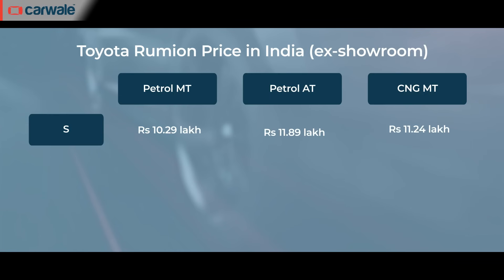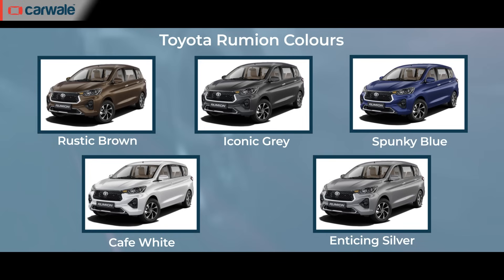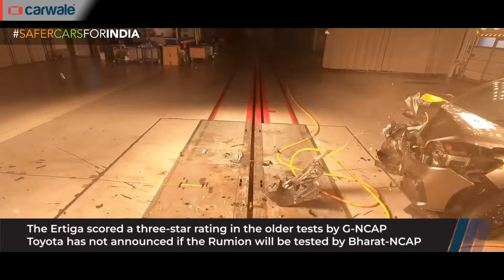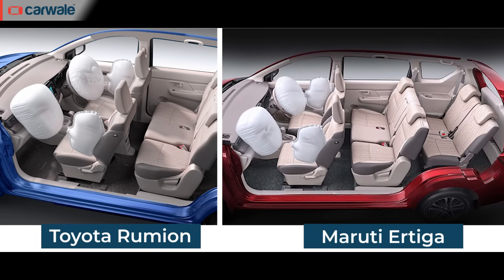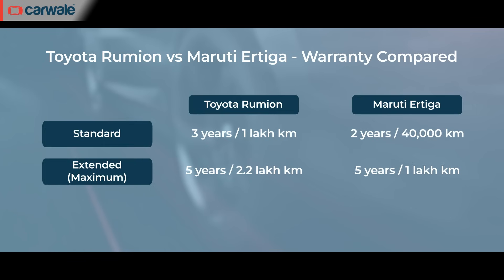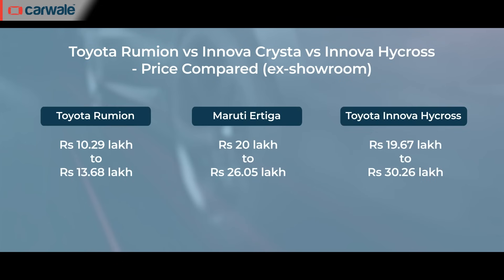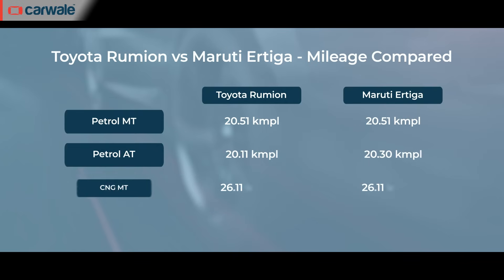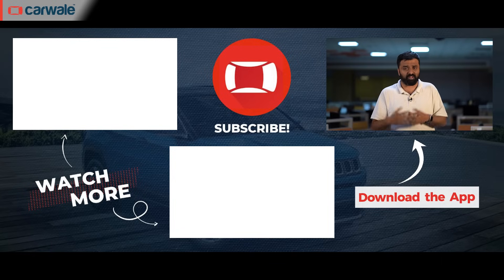Toyota Rumion, Maruti Ertiga-based MPV Launched in India - Who is it for? | CarWale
There's a new name when you think of Toyota and 3-row MPVs - the Rumion. @venkamann finds out if it makes any sense to buy this rebadged Maruti Ertiga

Correction
At 04:18 We meant to say Toyota Innova Crysta and not Maruti Ertiga

00:00 Introduction
00:56 Variants, Price and Features
01:41 Safety
01:58 Recommended Variant
02:16 Rumion vs Ertiga
03:52 Rumion vs Hycross vs Crytsa
04:46 Engine, Transmission and Mileage
05:41 Like, Comment, Share, Subscribe and Click the Notification Bell Icon!
05:55 Up Next

About CarWale:
Part of CarTrade Tech, CarWale’s mission is to bring delight in car buying. By means of drive reviews, long-term reviews, comparison tests, pros and cons, and real-world mileage tests, we help car consumers decide on buying the right car. Further, to provide the latest updates from the automotive world, we also publish content like new car launches, car walkarounds, news